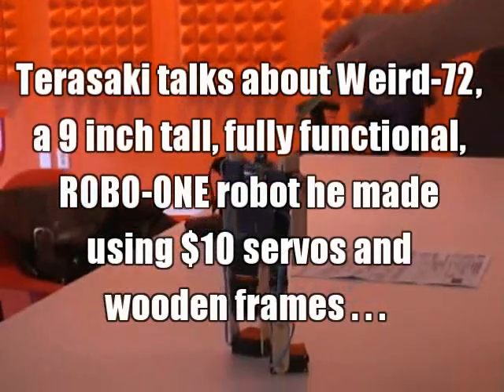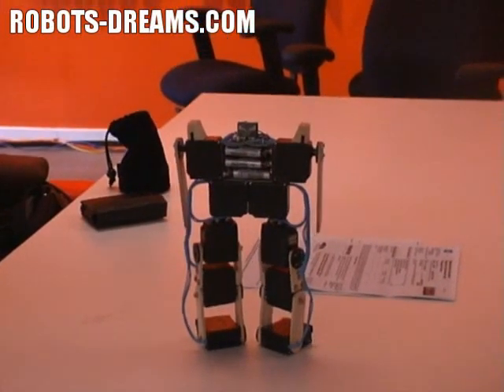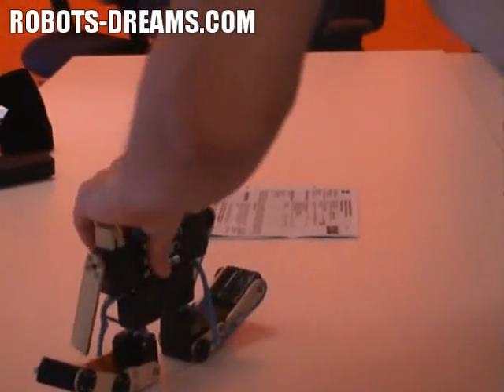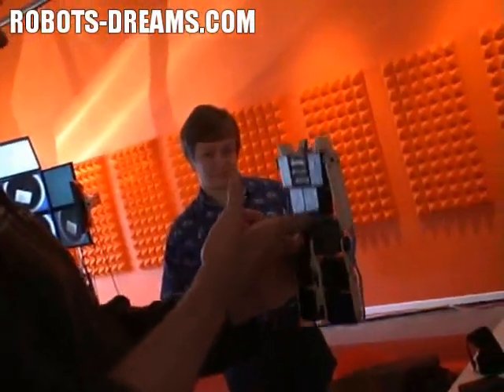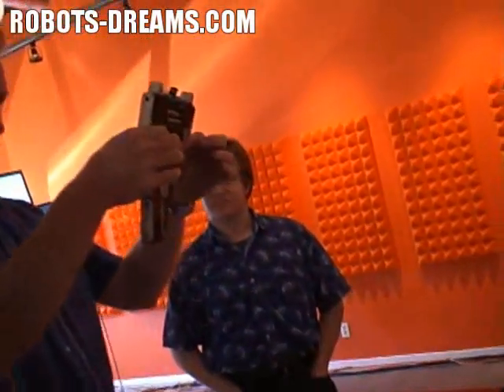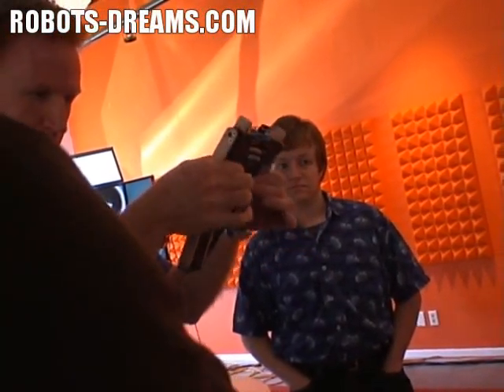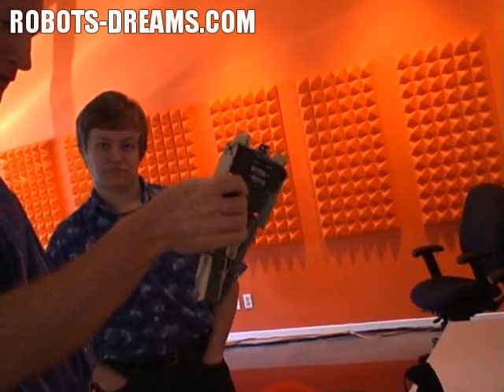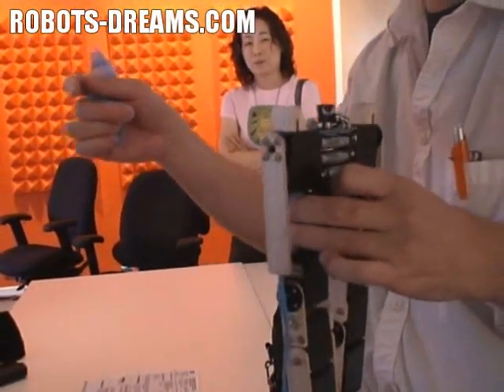Weird-72 - A custom ROBO-ONE robot design using cheap servos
Kazuhisa Terasaki talks about his Weird-72 ROBO-ONE robot design that uses $10 servos and wooden frames.